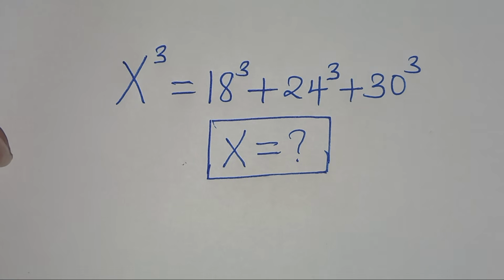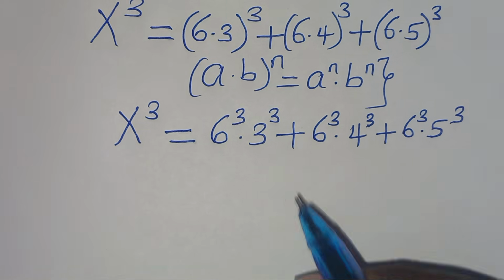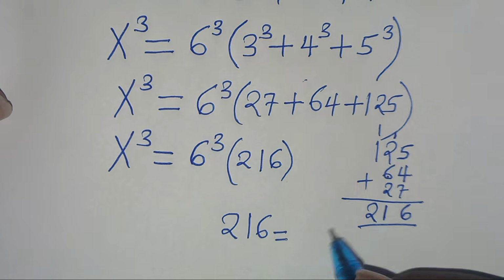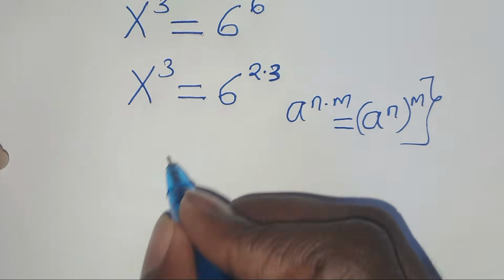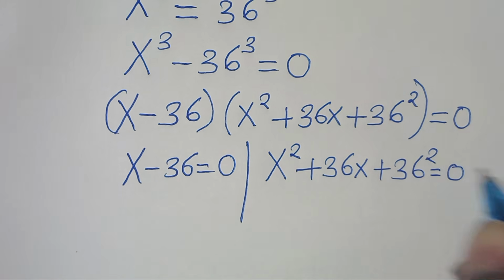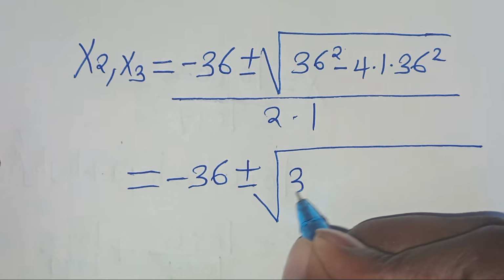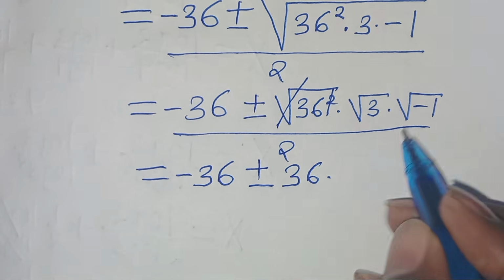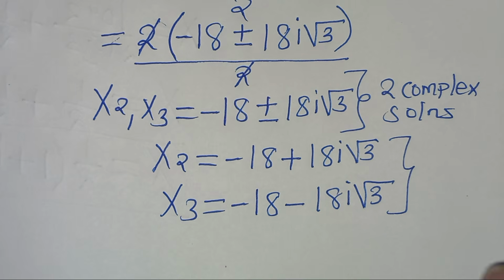Germany | A Nice Olympiad Algebra Problem